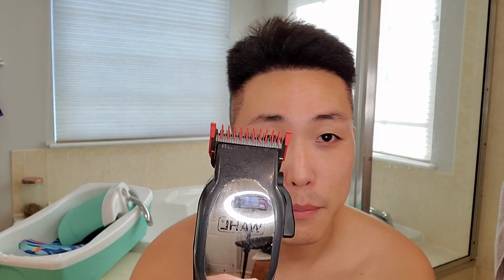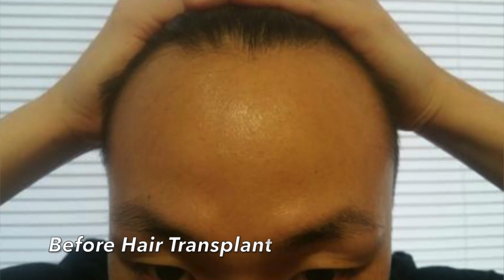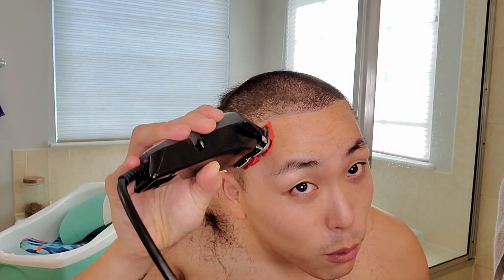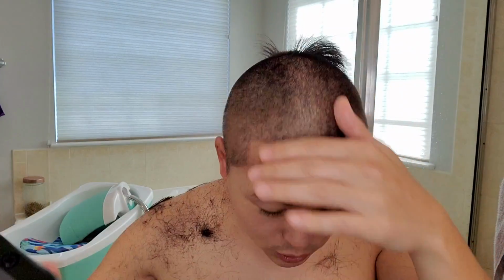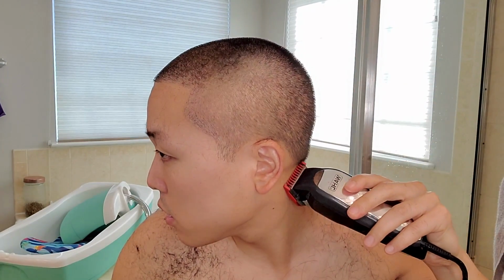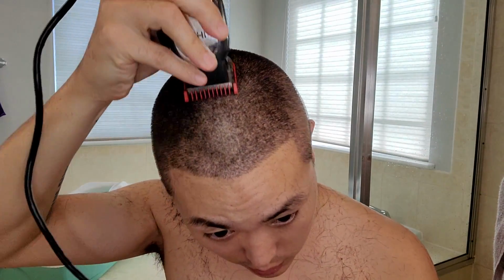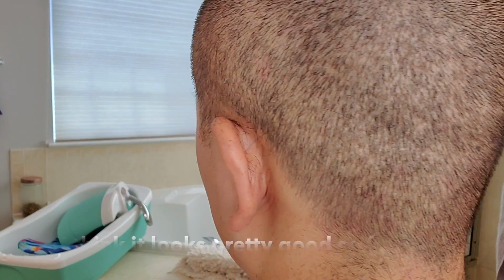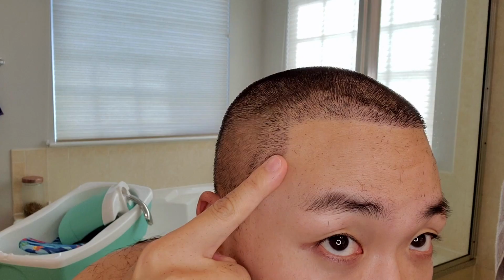SHAVED MY HEAD BALD AGAIN 10 MONTHS AFTER 2ND HAIR TRANSPLANT! FUE SCARS UP CLOSE!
What I thought to be a quick and easy fade turned out to be a disastrous hair cut attempt! SHAVED HEAD FOR THE WIN!

Products I am using to supplement my FUE hair transplant:

1. HAIRLICIOUSLY Dr Pen 1.5mm 1-2x a week. (temples and hairline)

2. HAIRLICIOUSLY Hair Growth Supplement 2x a day

3. Minoxidil (Rogaine) - Minoxidil slows hair loss progression and promotes hair regrowth. I've noticed that using Minoxidil helped me grow my transplanted hairs a lot more quicker.

4. Pumpkin Seed Oil 1000 mg + HAIRLICIOUSLY Vitamins

1. HAIRLICIOUSLY Dr Pen 1.5mm 1-2x a week. (temples and hairline)

2. HAIRLICIOUSLY Hair Growth Supplement 2x a day

3. Minoxidil (Rogaine) - Minoxidil slows hair loss progression and promotes hair regrowth. I've noticed that using Minoxidil helped me grow my transplanted hairs a lot more quicker.

4. Pumpkin Seed Oil 1000 mg + HAIRLICIOUSLY Vitamins

5. HAIRLICIOUSLY Low Level Laser Therapy (LLLT)